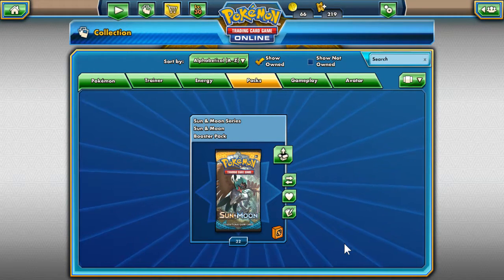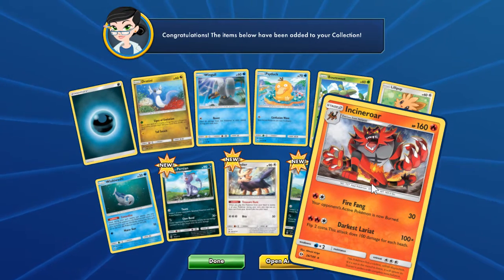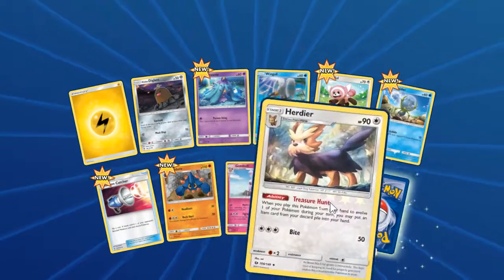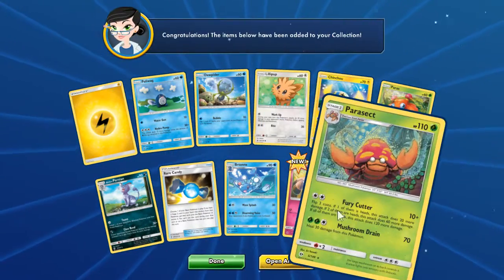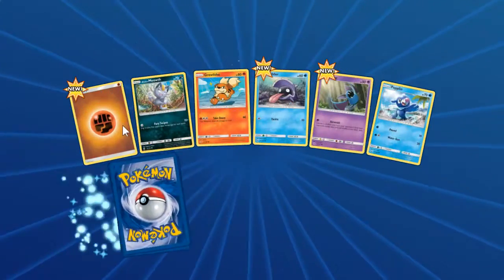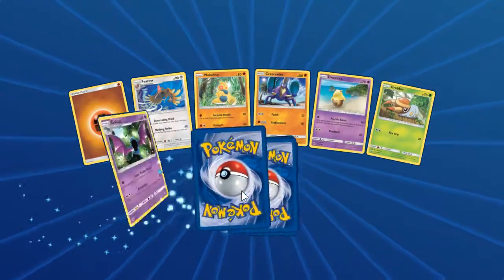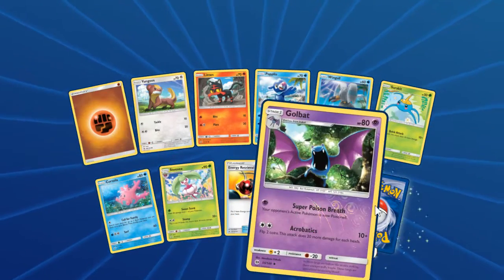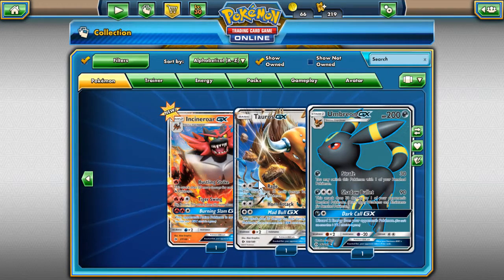32 Sun and Moon Pack Openings!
Join me on an adventure to open packs of the new Sun and Moon TCG cards for TCGO